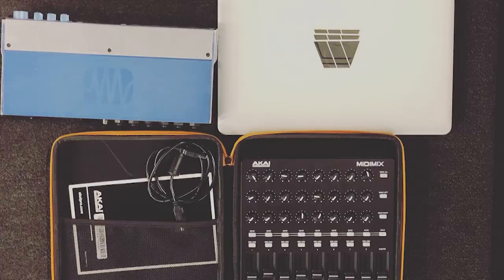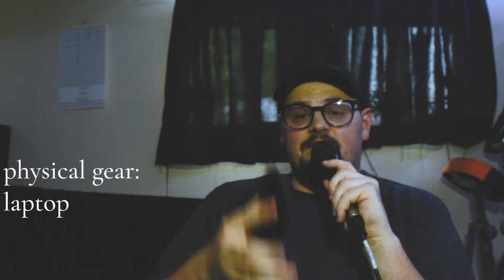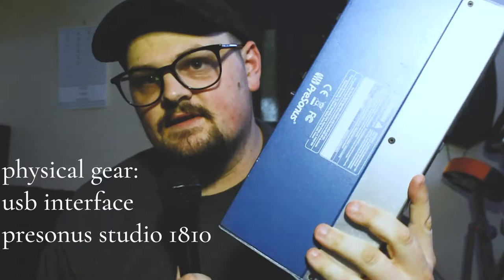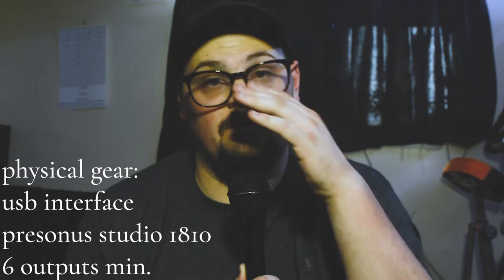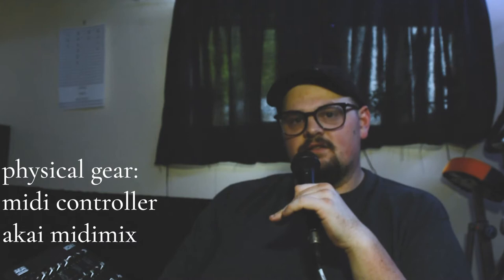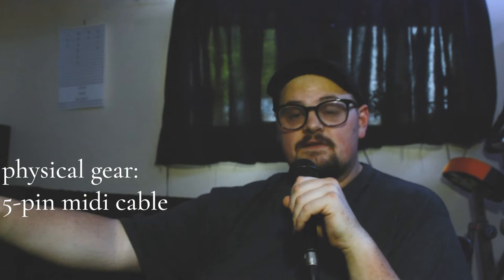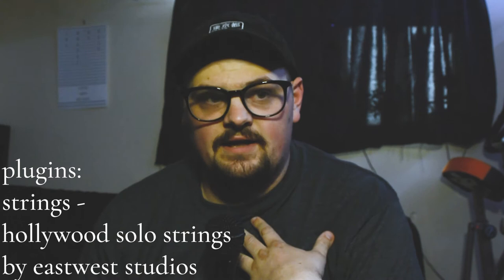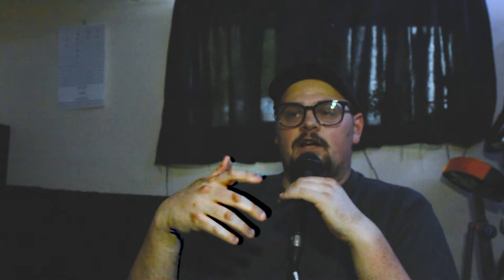the keys rig video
this WILL be on the final.